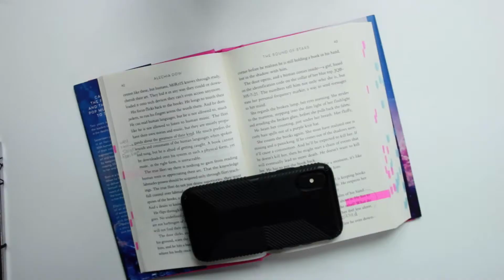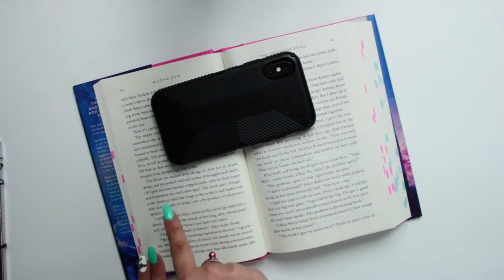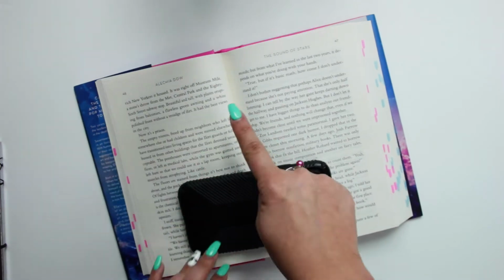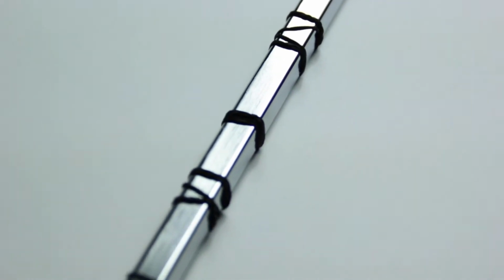Hands Free Reading Tool | Tiny Tip Tuesday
Westmoreland, TN, 37186